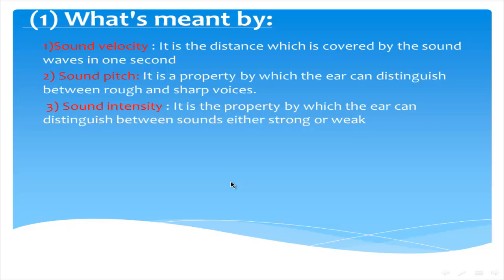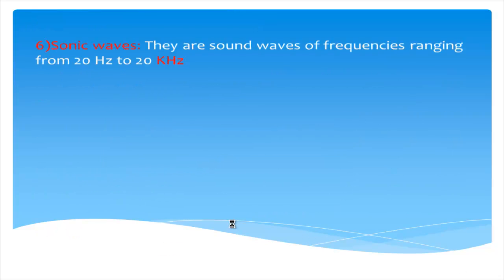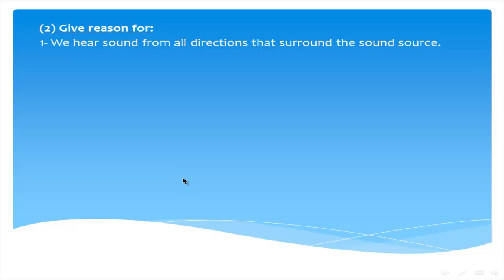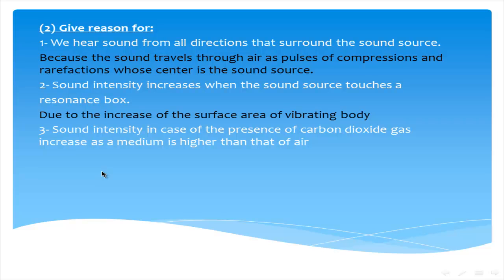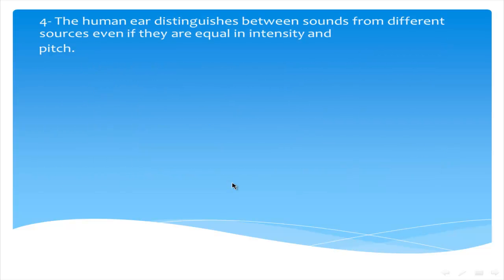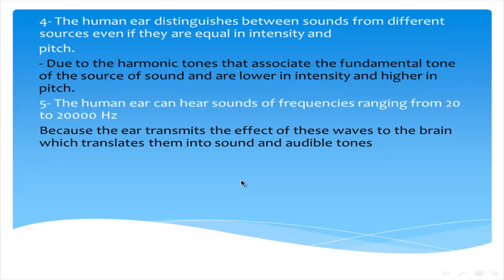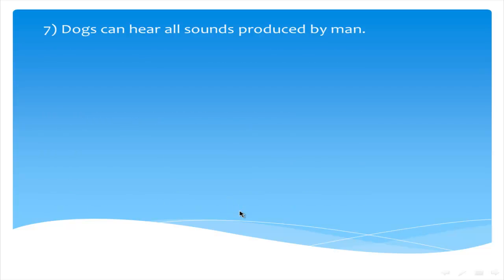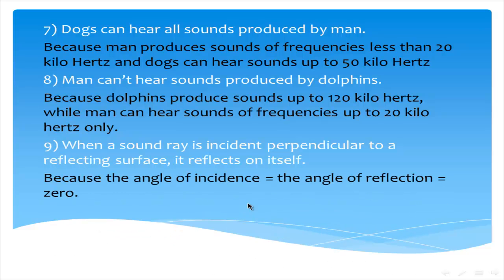science form 8 revision on unit 2